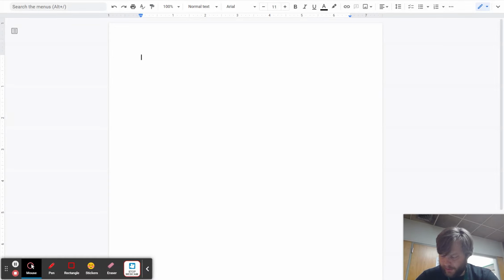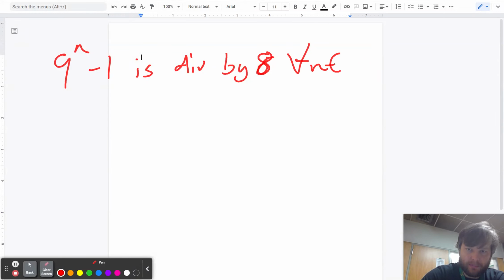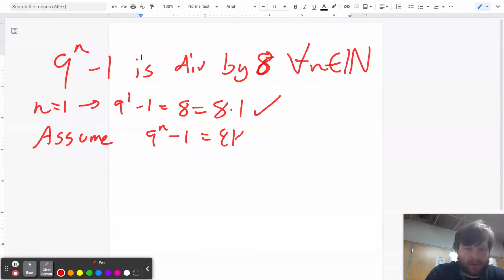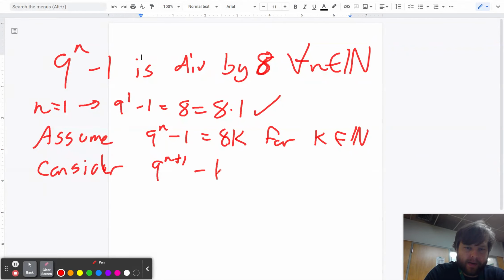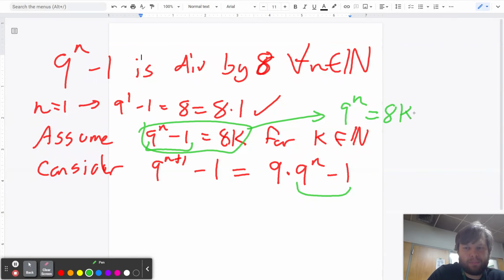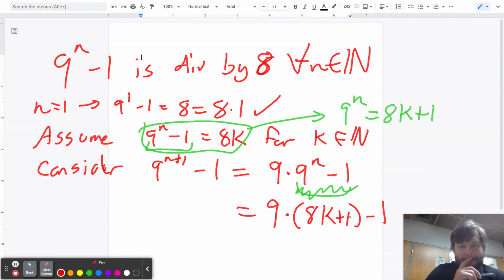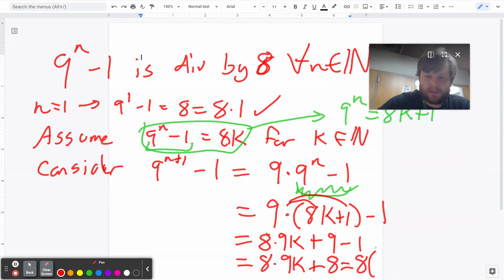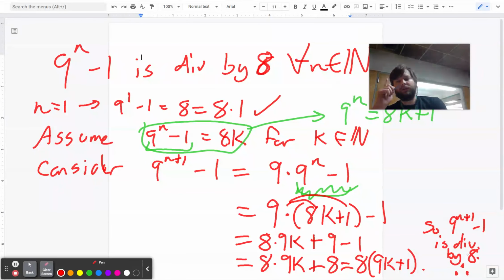Induction - Exercise 1G P2d